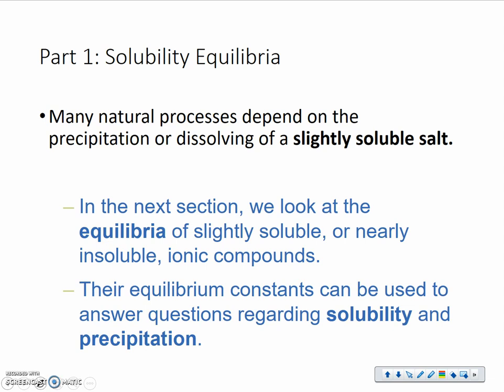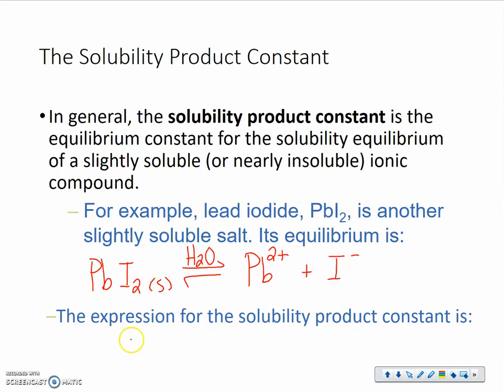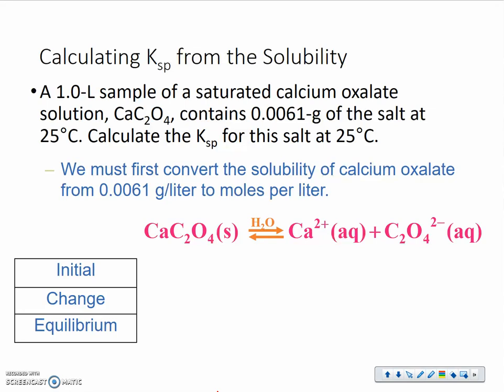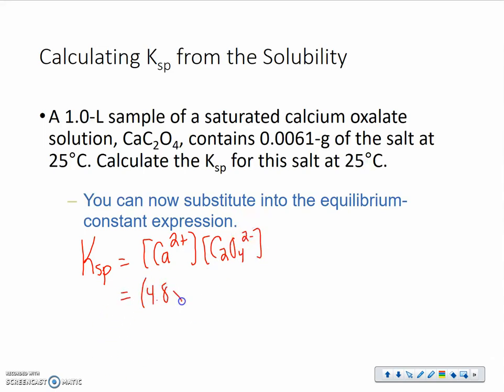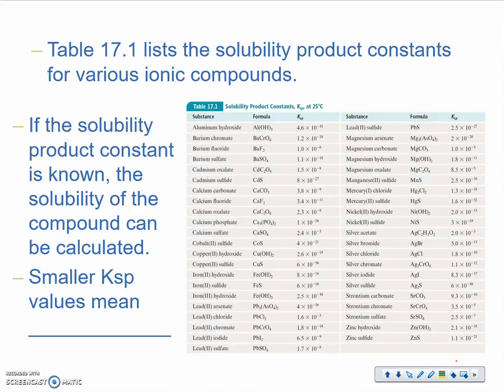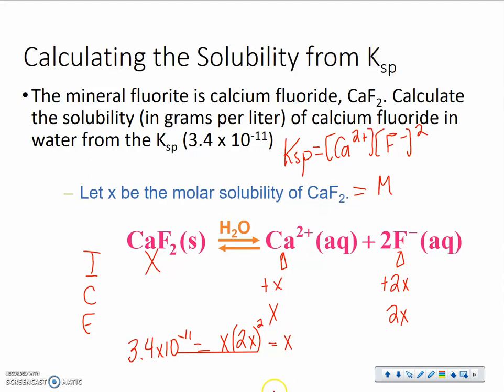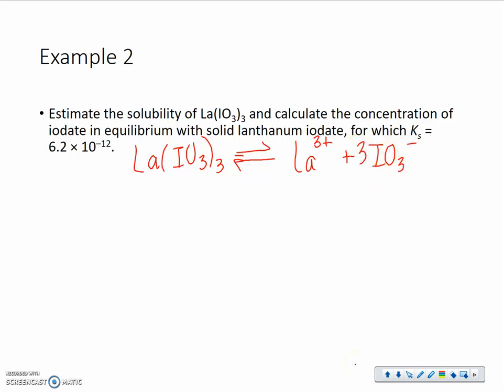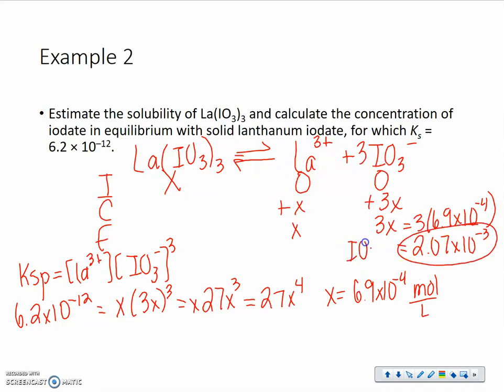Chapter 17 Ksp